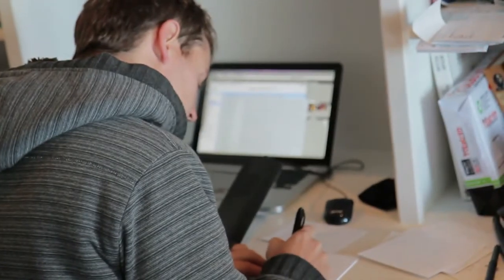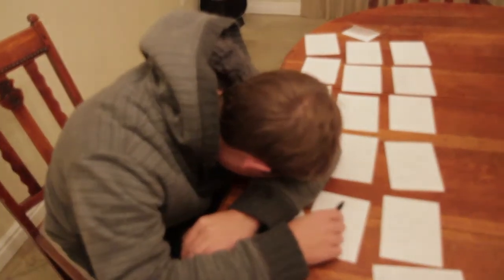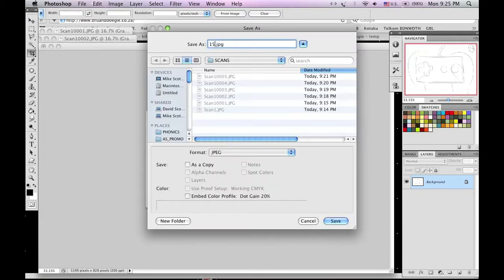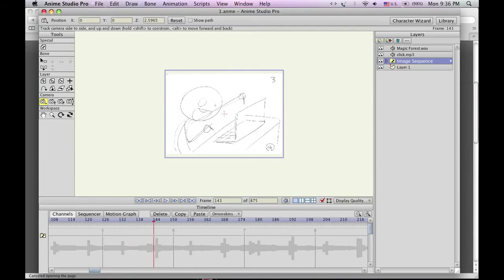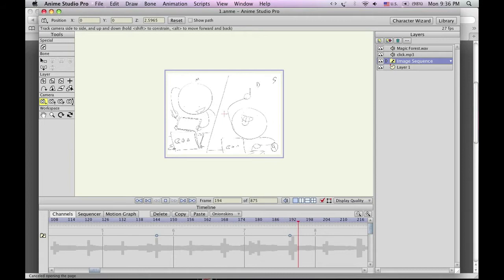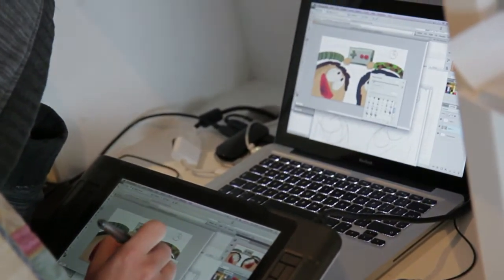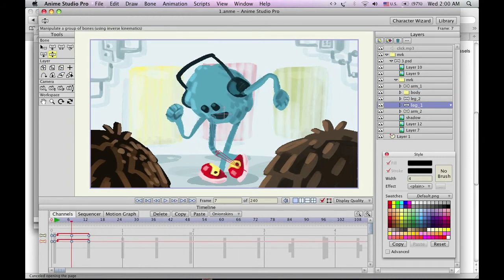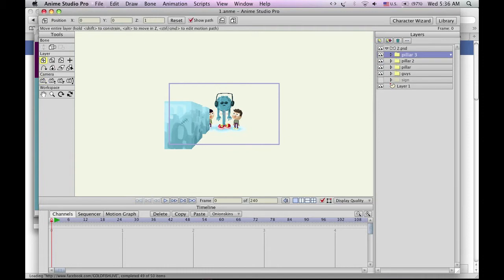Making of The Anime-tors by Mike Scott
Mike Scott's world premiere "The Anime-tors" video showcases the Anime Studio Pro advanced toolset.

"Anime Studio is the most advanced and versatile software tool I've worked with," said Mike Scott, an independent animation director whose work includes the award-winning Goldfish music videos, as well as animated shorts, designs, and cartoons. "I am a big fan of the mass-retaining, squash-and-stretch, and bone-rigging functionality. Version 8 handles animation cycles more simply and with a greater deal of control and efficiency during my design process."